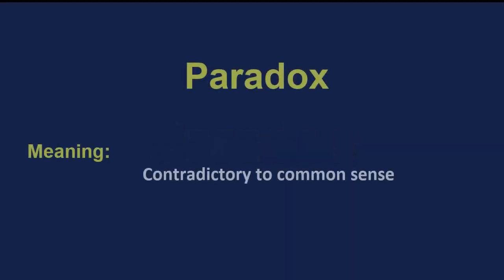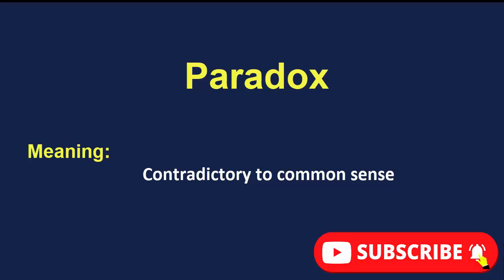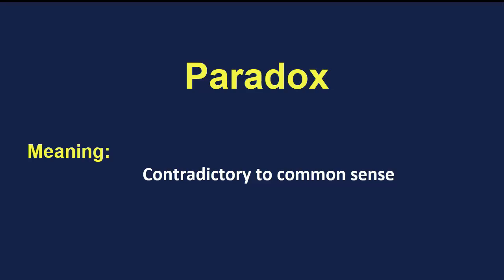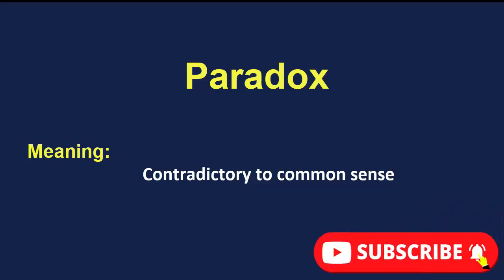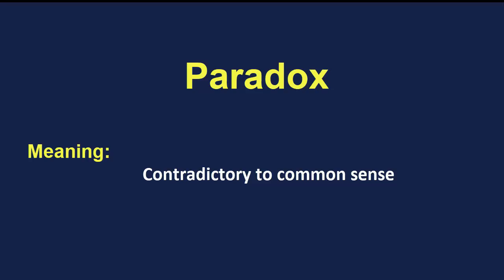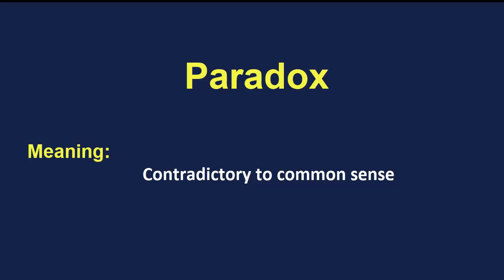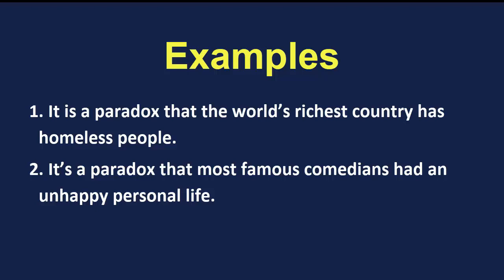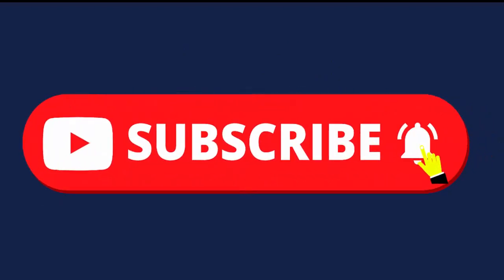Daily vocabulary | Paradox Meaning | Vocabgram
Daily Vocabulary: In this lesson, I have explained the word "Paradox” with examples. Learn this English vocabulary word and use it in your daily conversation. It will help in improving your English Fluency.

Meaning:
Contradictory to common sense

Sentences:
1. It is a paradox that the world’s richest country has homeless people.
2. It’s a paradox that most famous comedians had an unhappy personal life.